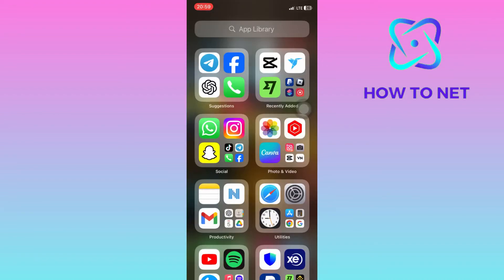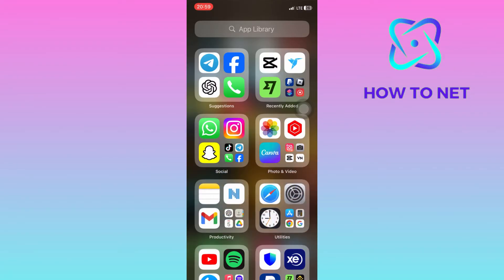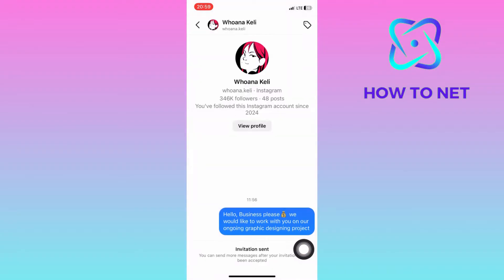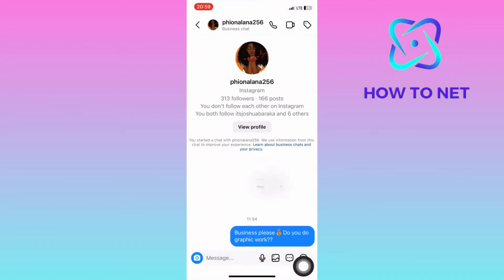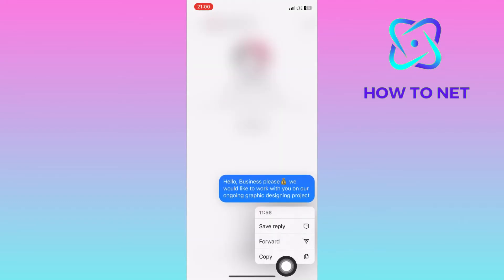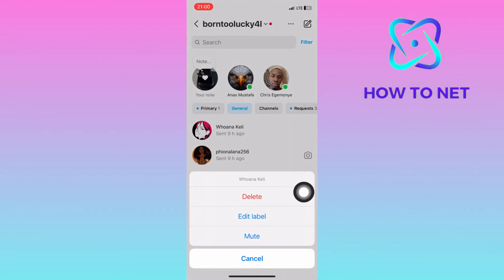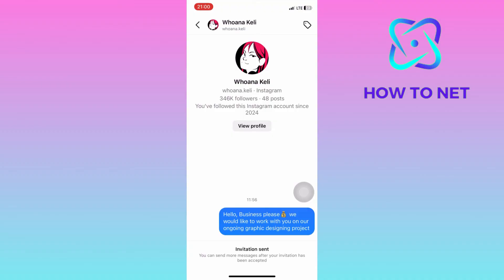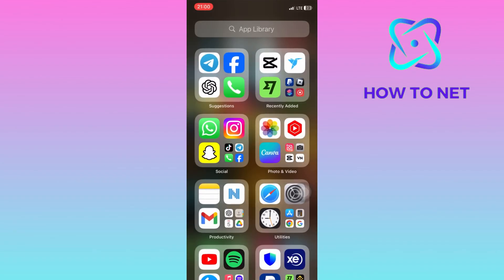Fix Unsend Not Showing On Your Instagram Sent Message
In this Simple video tutorial, am going to share with you how you can fix the issue of  instagram not allowing you to unsend or delete an already sent message.

Fix unsend option not showing on your instagram sent messages.